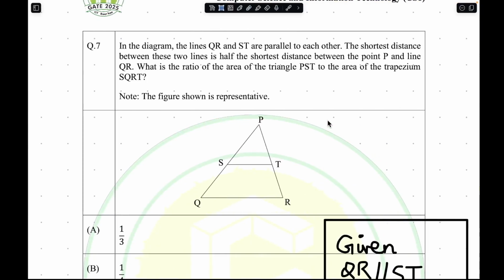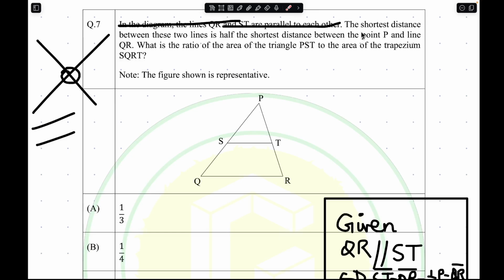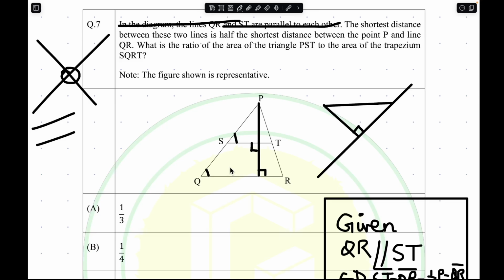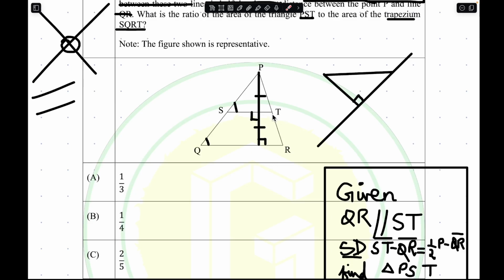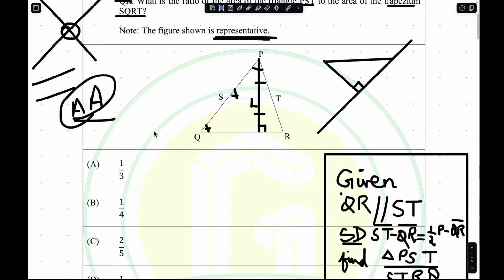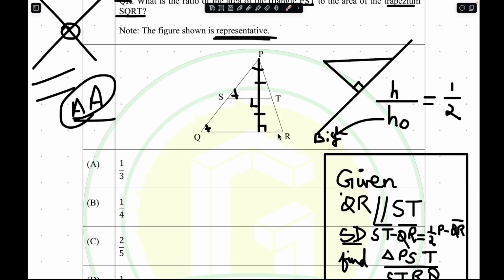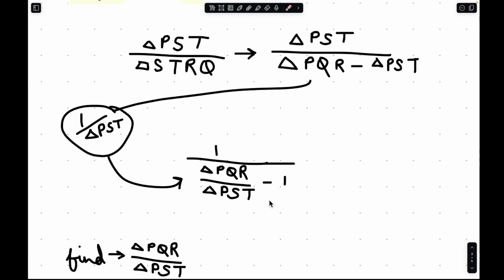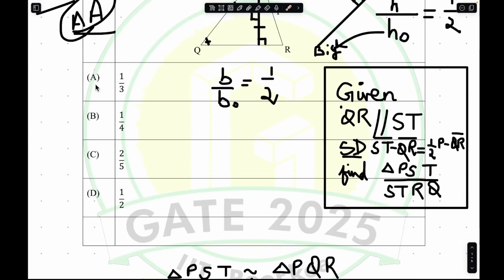GATE CSE 2025 set 1 Question 7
In the diagram, the lines QR and ST are parallel to each other. The shortest distance
between  these  two  lines  is  half  the  shortest  distance  between  the  point  P  and  line QR. What is  the  ratio of the area of the triangle  PST to the area of the trapezium SQRT?
Note: The figure shown is representative.
(A)  1/3
(B)  1/4
(D)  1/2

link to webpage that explains similarity of triangles.